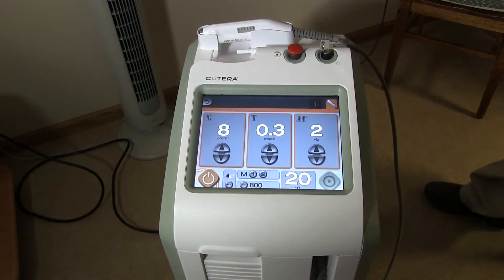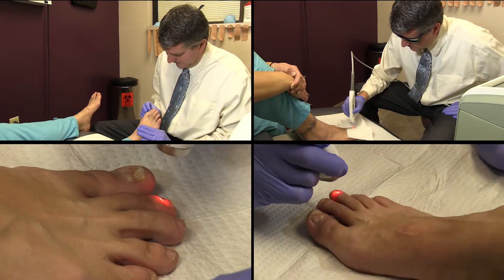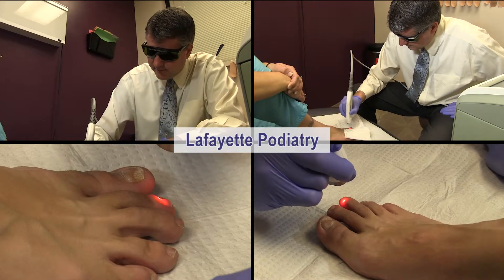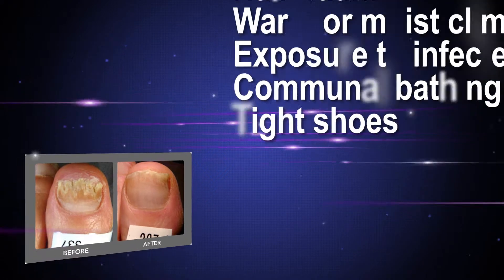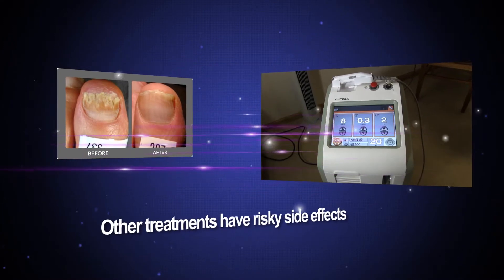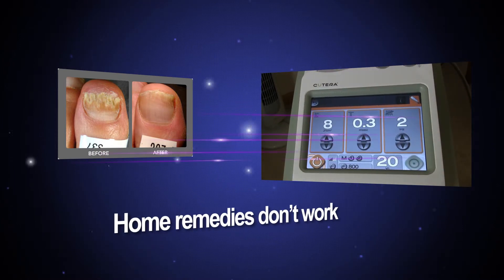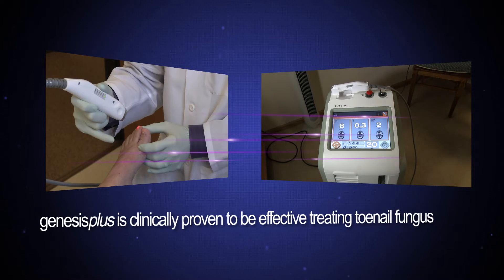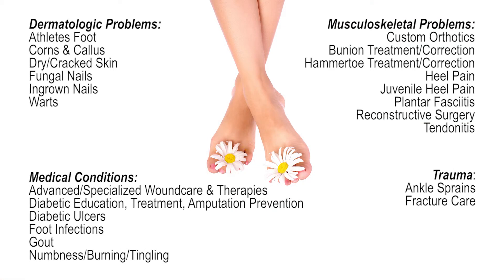Laser Treatment for Fungal Toenails